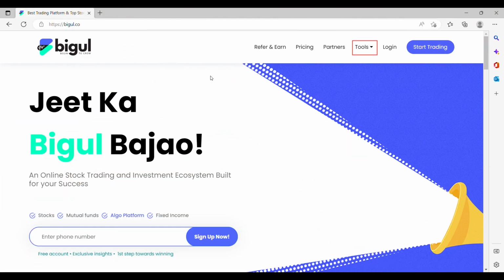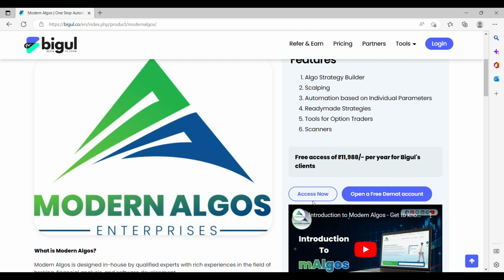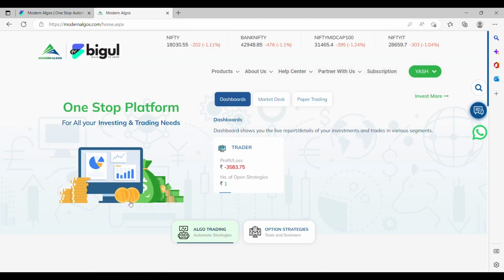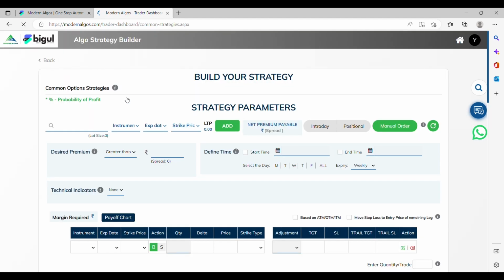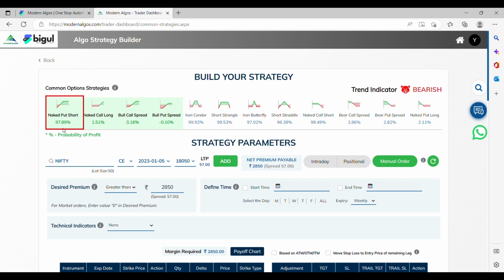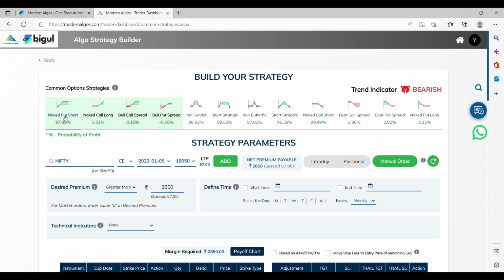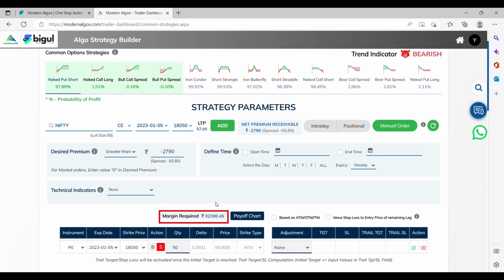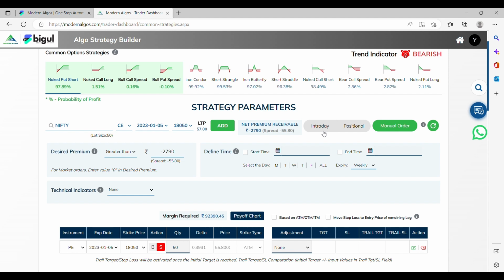Prebuilt Options Trading Strategies | EP 01 - Naked Put Short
0:00 Introduction
0:23 How to login to ModernAlgo with Bigul
0:58 Navigating to Algo Strategy Builder
1:22 Naked call long
1:50 Using strategy parameters

Trading options was never so easy. Trading on our prebuilt option strategies is as easy as a click on the button.

Naked Put Short, is an options strategy, in which the investor writes, or sells, put options, without holding a short position, in the underlying security. A naked put strategy is sometimes, referred to as an, "uncovered put" or a "short put", and the seller of an uncovered put, is known as a naked writer.

If you are a new Trader or a seasoned trader, our trading platform is a perfect fit for your trading needs
1. and go to market place section and then go to the Modern algo tab.  You can also directly log in through the link given in the comment section.

2. Login with the Bigul trading account Client code and password

You have now logged in to the Algo platform of Bigul

3. Click on the  Products Tab and choose the option Algo Strategy Builder.

4. Now On the top right corner, you will see what our AI-based trend indicator says,

Based on the trend, you will see our Prebuilt option strategies and their probability of success.

5. Select 'Naked Put Short'.

Choose the strategy by clicking on the strategy tab.

You can choose the Script name from here,

You can run a script in Nifty or Banknifty as per your choice,

It will show you the margin required to execute the strategy.

Here you will see the order form, with details of Instrument type, strike price, order type, price and strike.

6. Now choose whether you want it Intraday or Positional,

Select the manual Order option, and Place an order.

Once the order is placed, you will be able to check the order status in Bigul, Mobile App, Web, or Trader terminal.

Based on your expected profit and loss, you can exit from the open position.